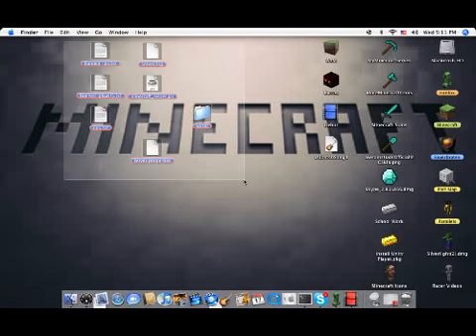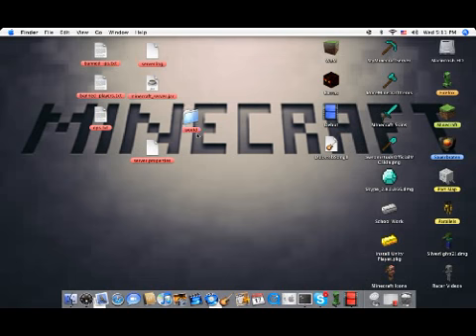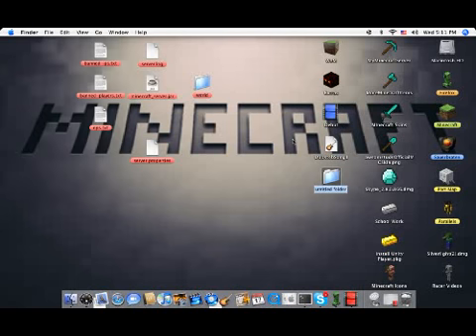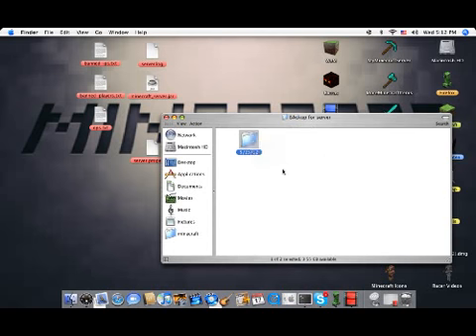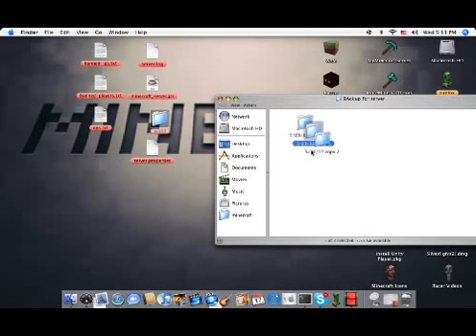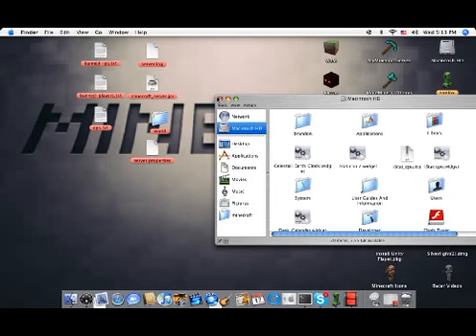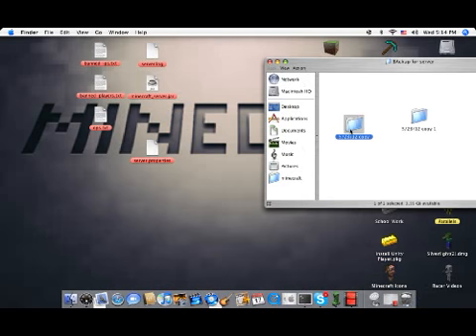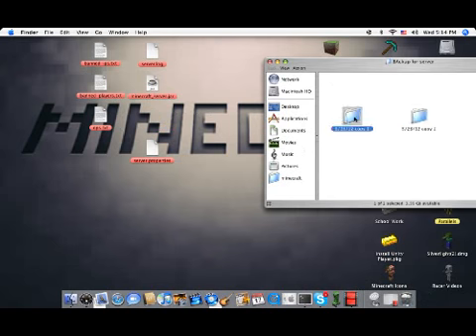How to back-up a Minecraft Server map WITHOUT plug-ins-[Easy] [Mac] [Windows]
Here is the simplest way to backup the map of your minecraft server without having to deal with plug-ins! It gets simpler at the end of the video don't worry.